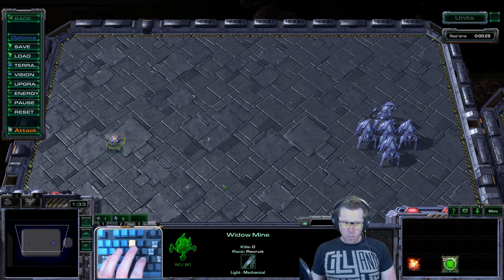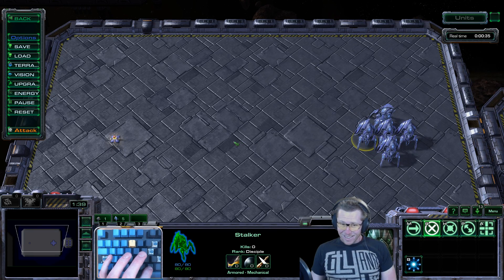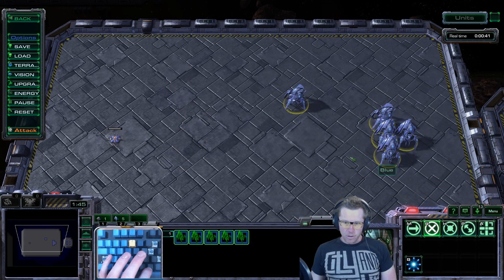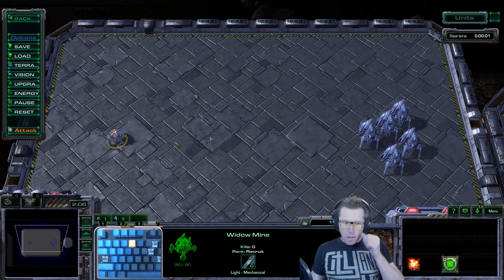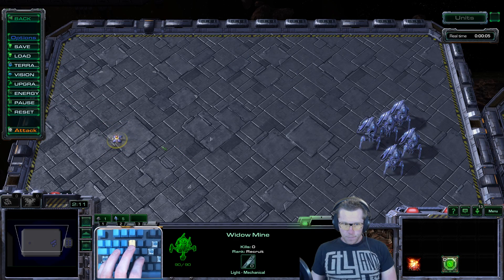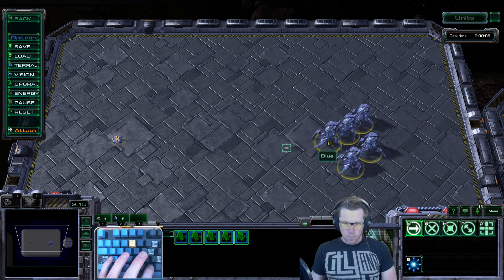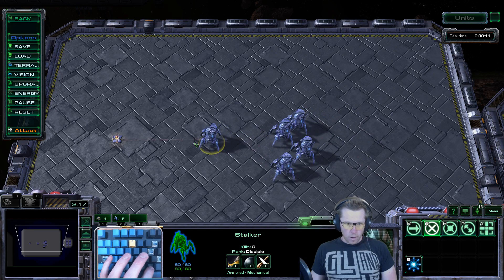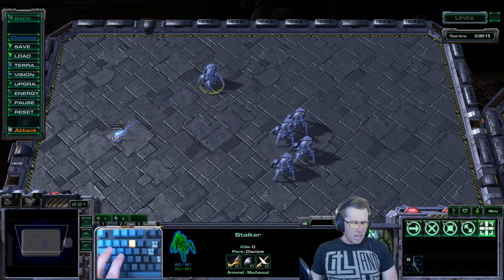Blinking away from widow mine shots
How to deal with widow mines when you have no detection, but do have blink